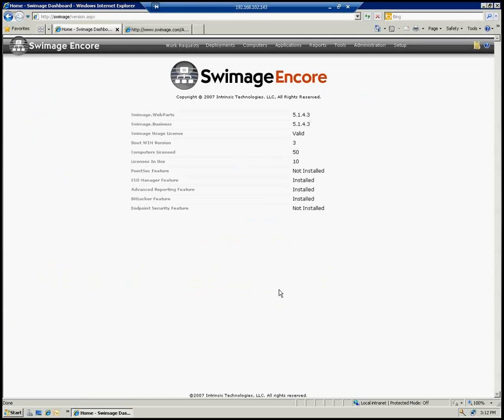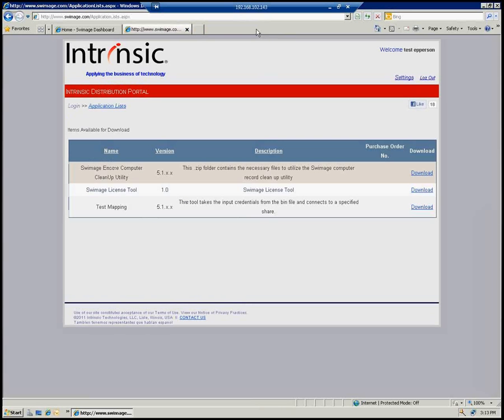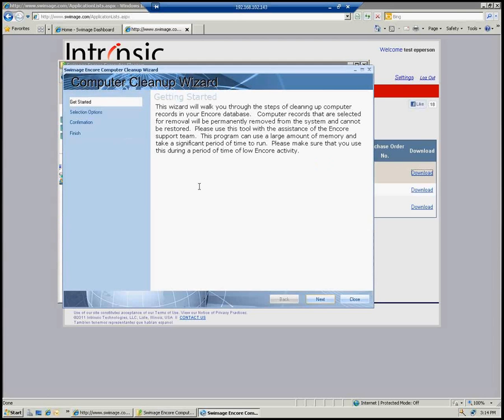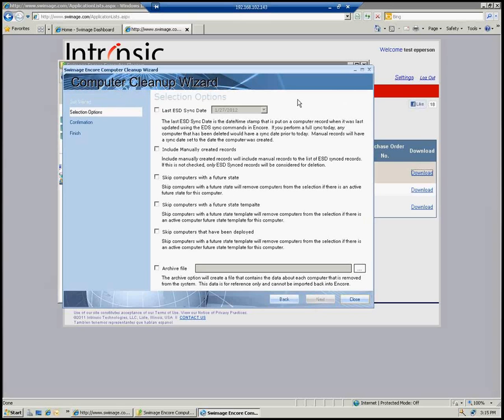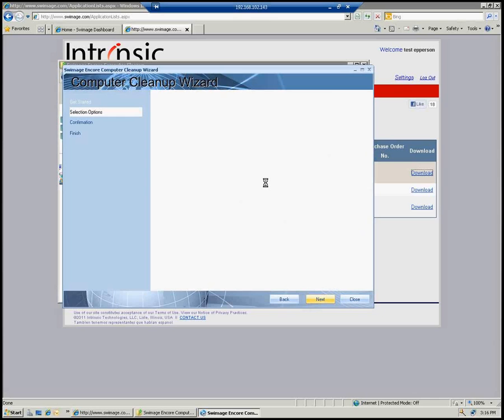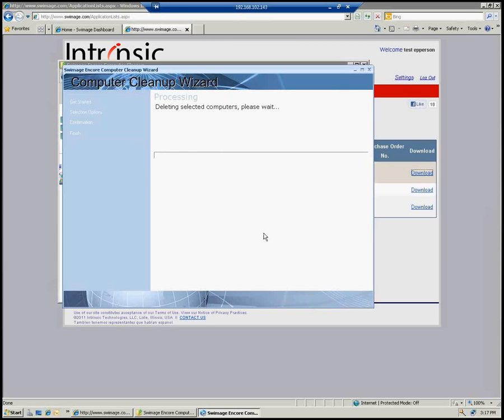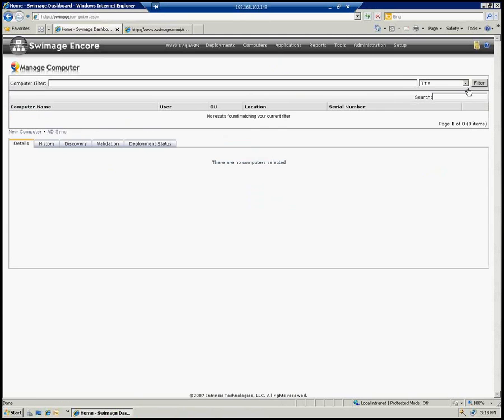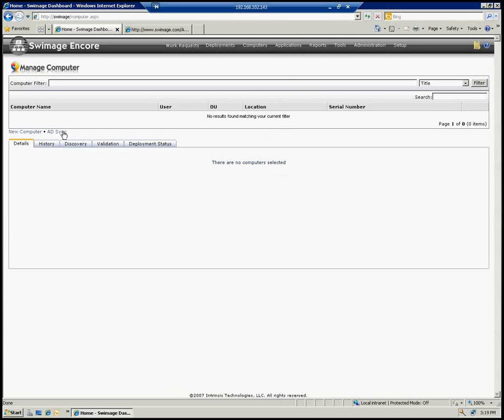Using the Swimage Encore Computer Record Clean Up Tool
The demo video shows how to use the Computer Record Clean Up tool to removed obsolete records from your server in order to allow room for your admin to update your records list from your ESD.